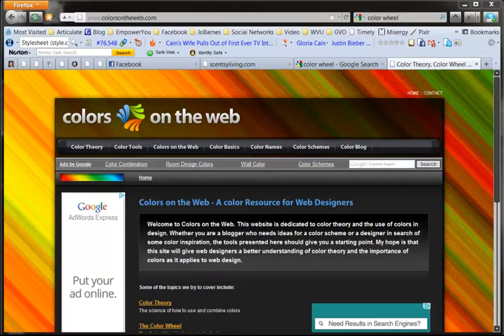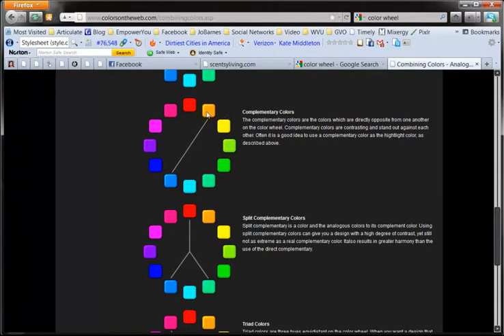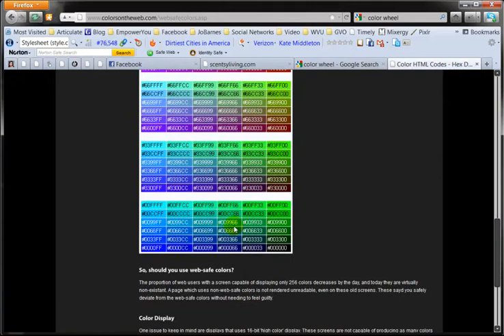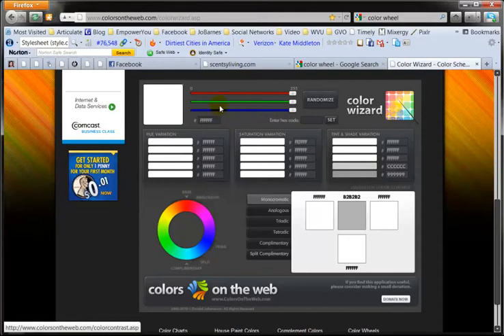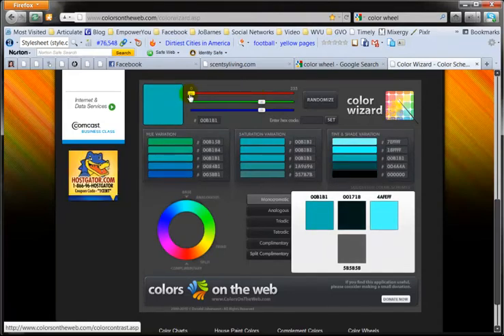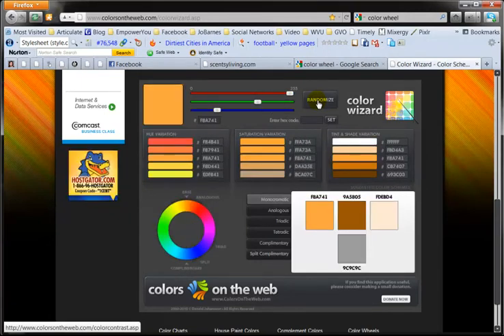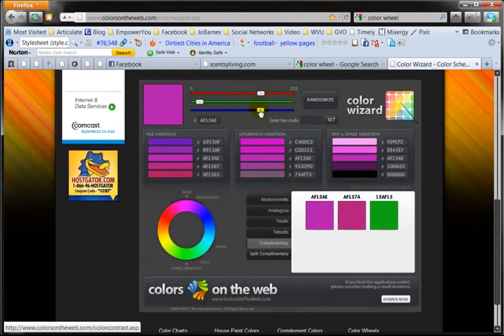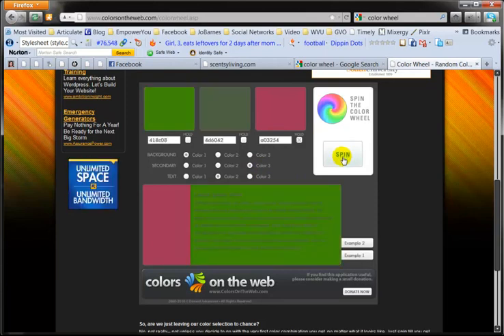Selecting Web Safe Colors for Your Projects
- In this video Janet Garcia shows you how to select web safe colors for your web projects and banners. Selecting harmonious colors are important for the eye as they reflect mood, inspire, and can either attract you or push you away.